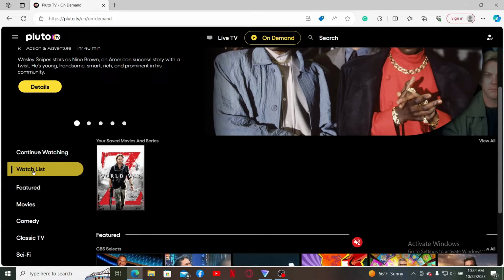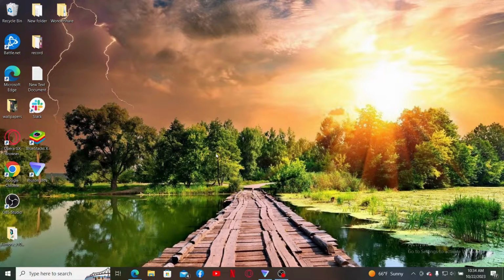How to Add to Your Watchlist on Pluto TV 2023?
Discover how to create your personalized watchlist on Pluto TV with this step-by-step guide. We'll walk you through the process, ensuring you can keep track of your favorite shows and movies.